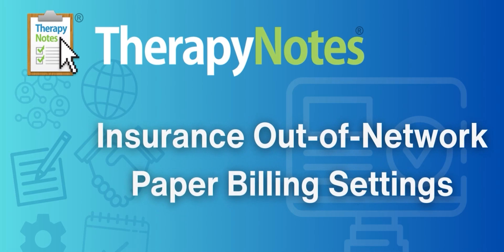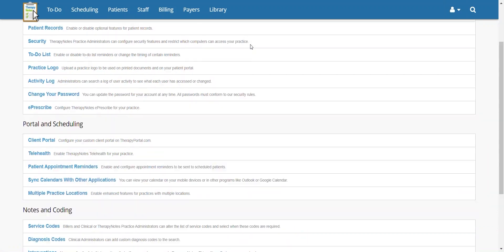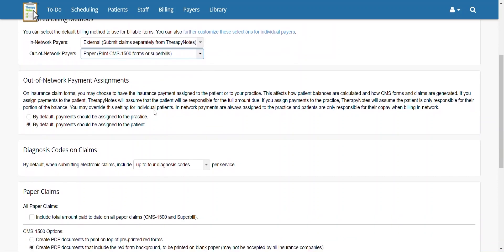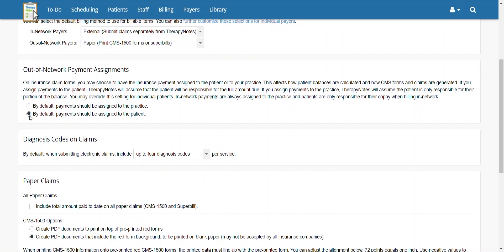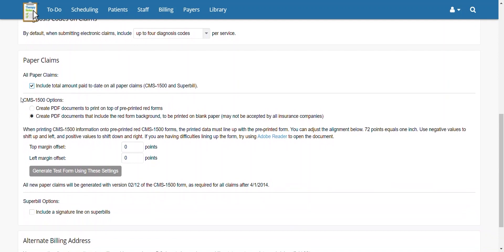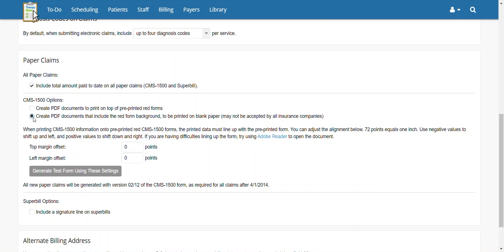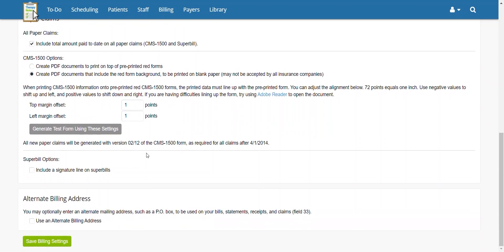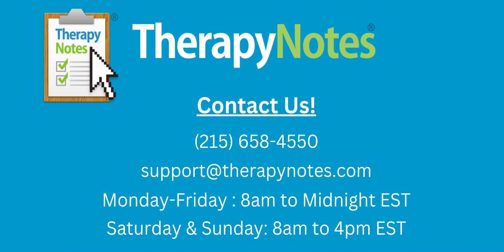Insurance - Out-of-Network Paper Billing Settings - TherapyNotes®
This training video will walk you through how to configure your paper billing settings for out-of-network payers, as well as how to set the default settings for producing CMS-1500 forms that you will be mailing to the payer.

TherapyNotes.com is an online practice management system for behavioral health, featuring robust notes, scheduling, and billing features.

Video Chapters:
0:00 Video Intro
0:29 Practice Billing Section
0:38 Out-of-Network Billers
0:43 Out-of-Network Payer Assignments
1:06 Paper Claim Section
2:22 Follow Us!